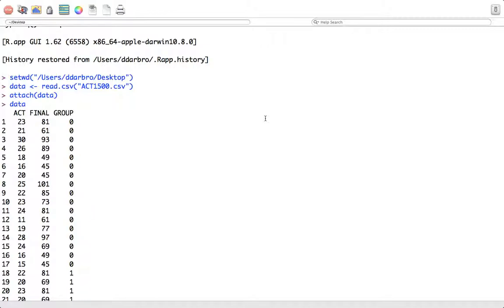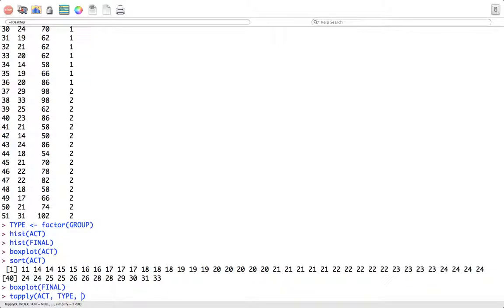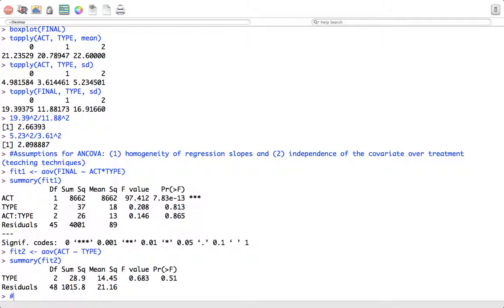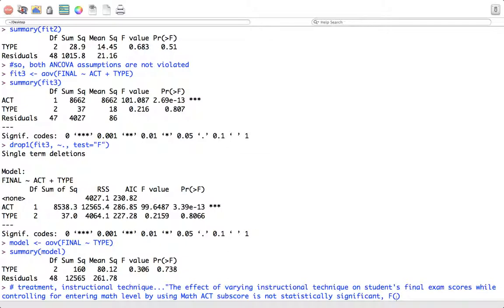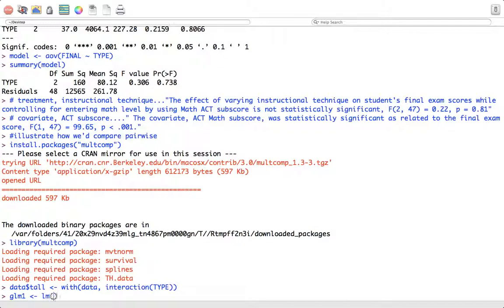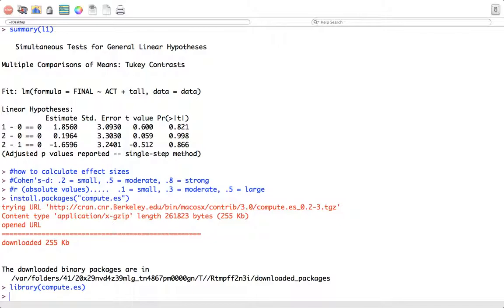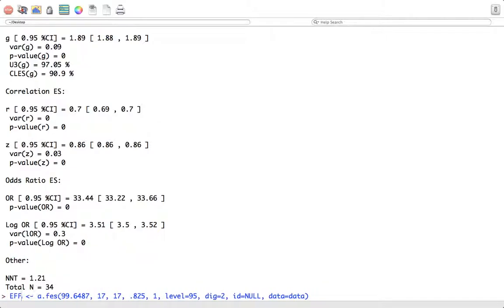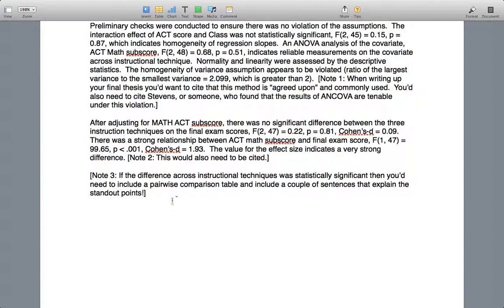2nd ANCOVA complete illustration